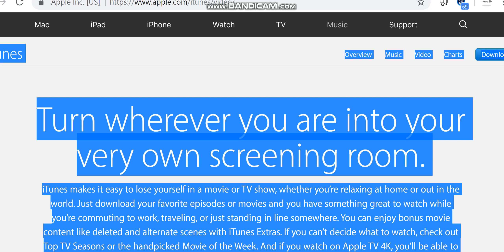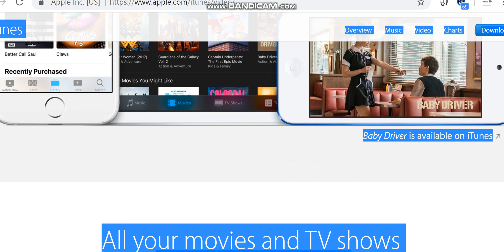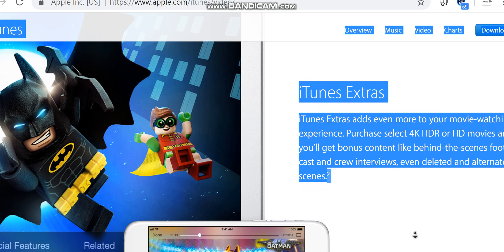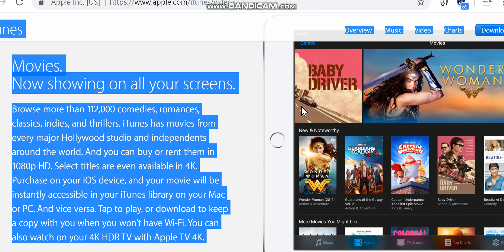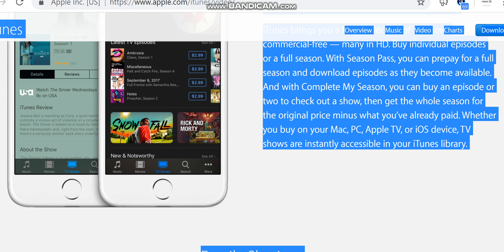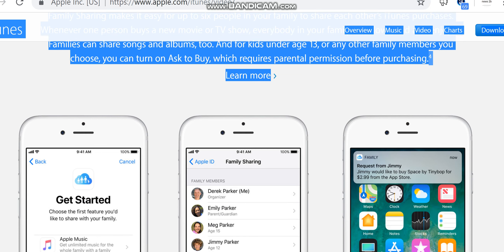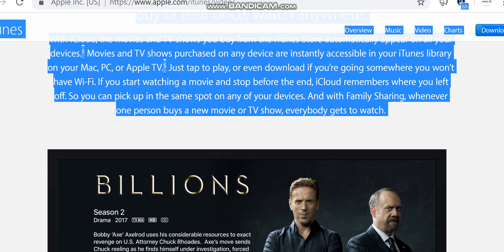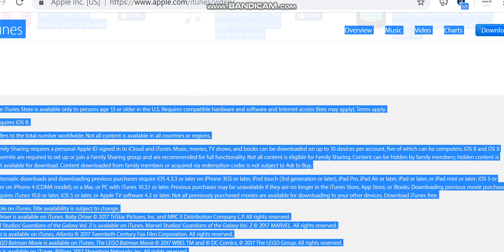httpswww apple comitunesvideo